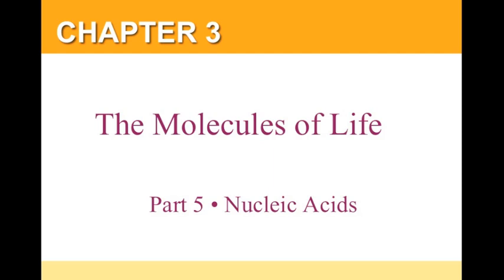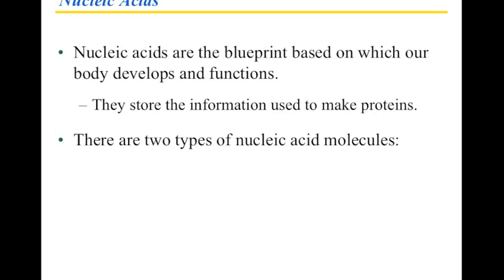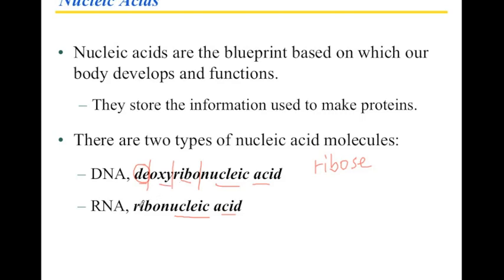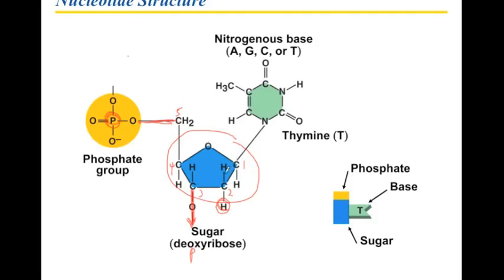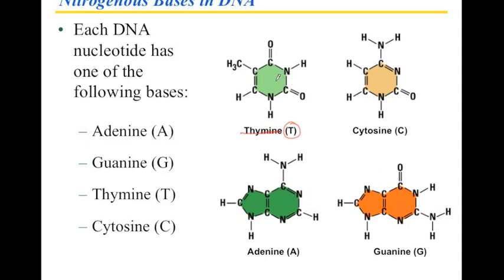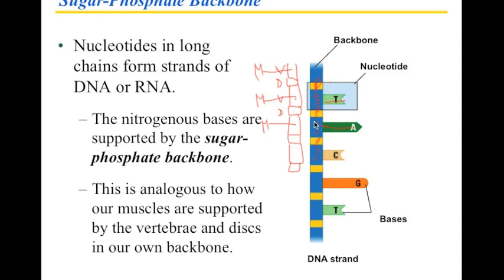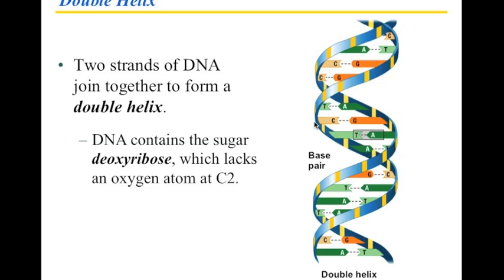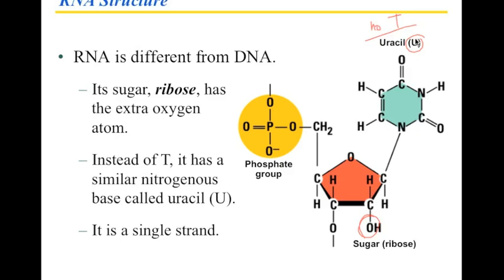Chapter 3 Part 5 Nucleic Acids